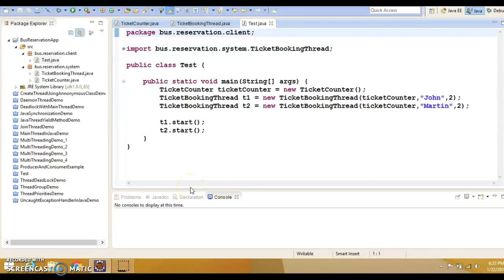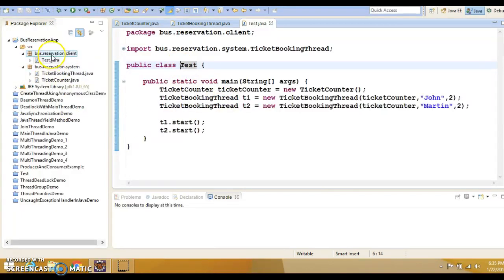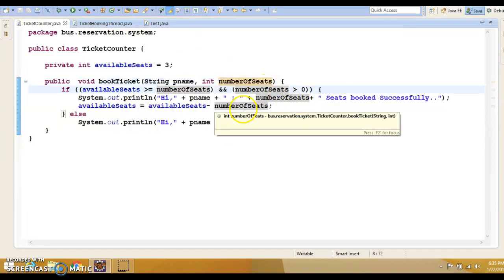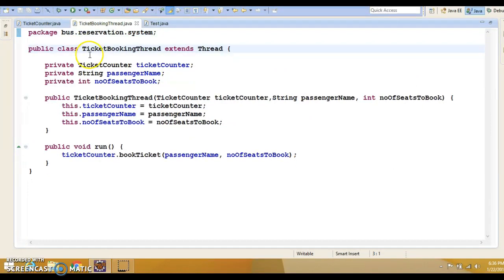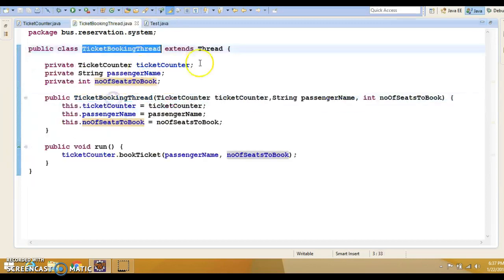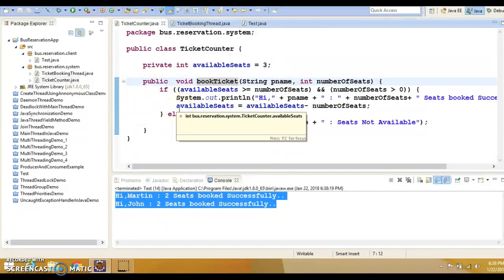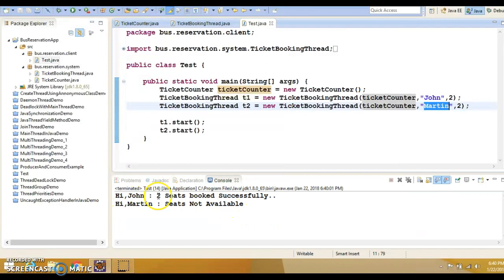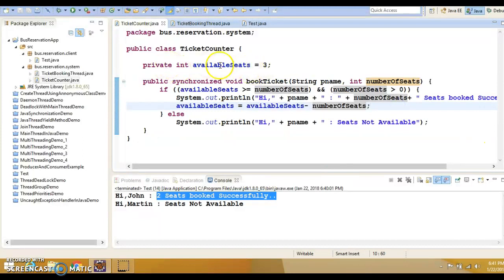Bus Reservation System java multi threading example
In this video you will learn about Bus Reservation System java multithreading using a demo project
Below is the GitHub link to download source: